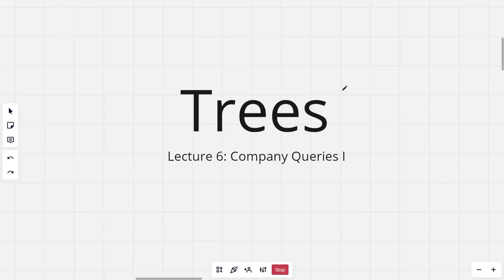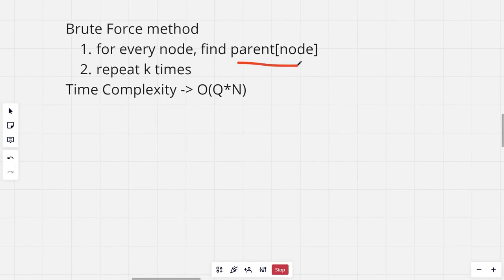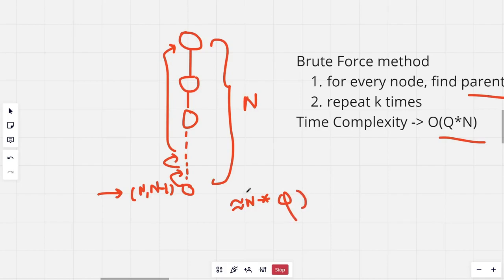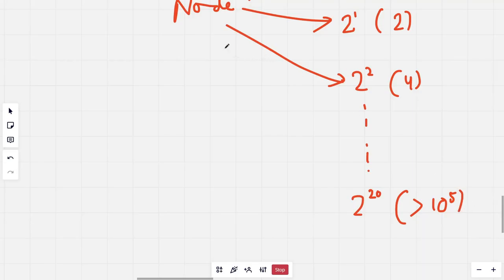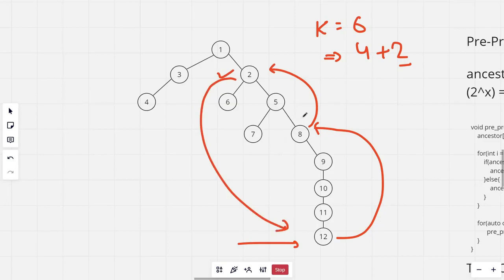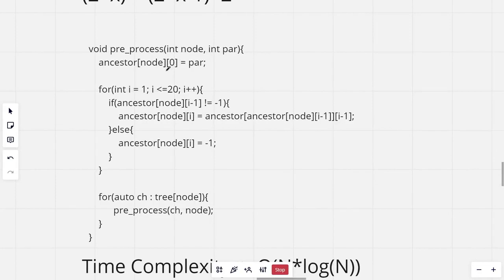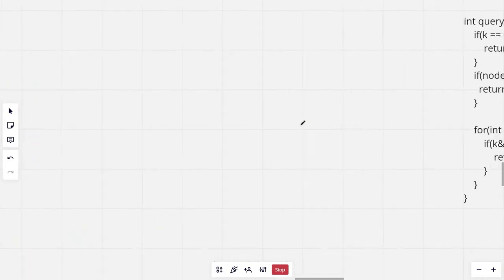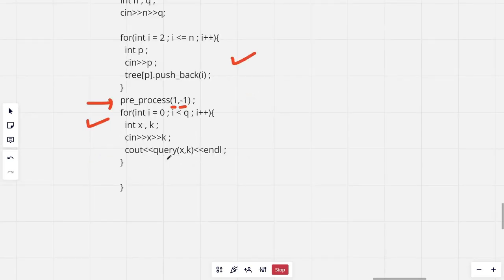Company Queries 1 (CSES) | Tree Algorithms Playlist by Ask Senior